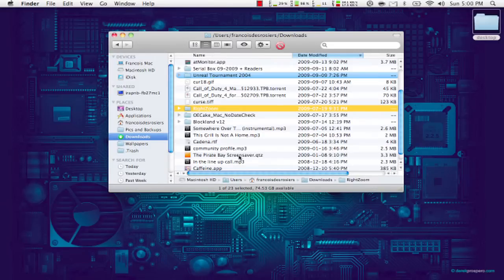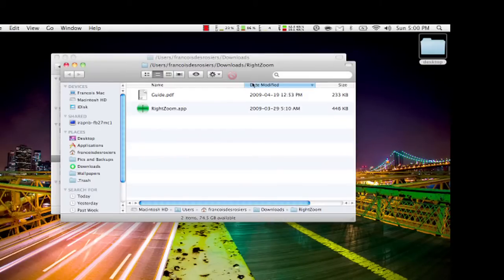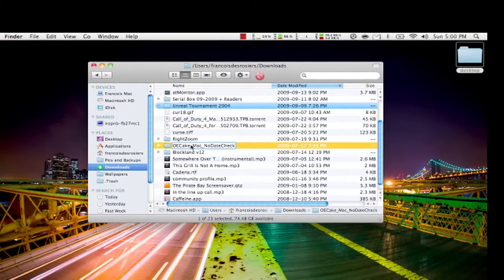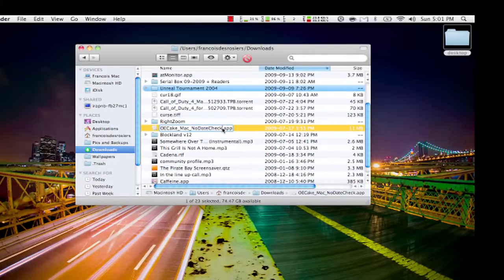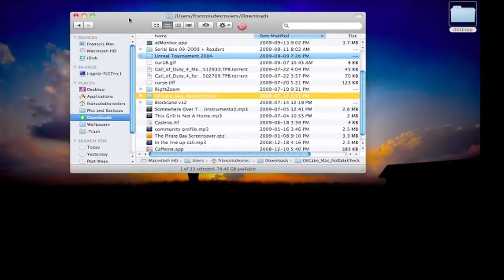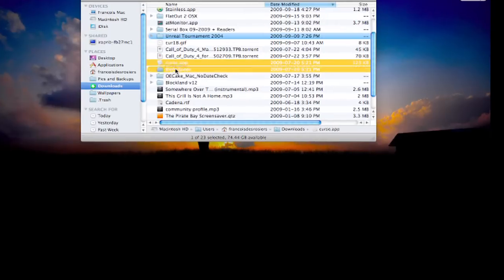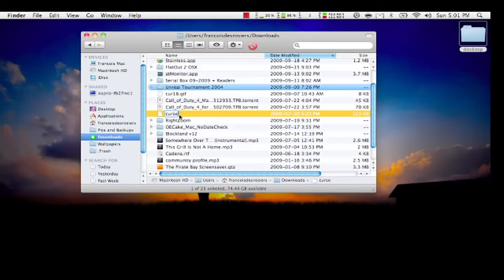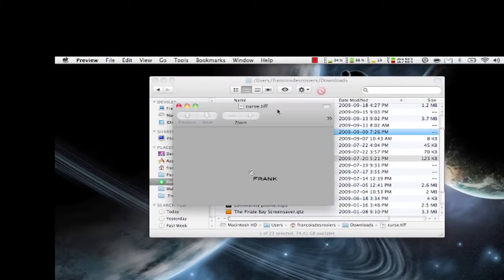How To put Files and Folders on the Left Side of the Dock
if you want to share this be sure to mention me because I think i'm the first to find this :p